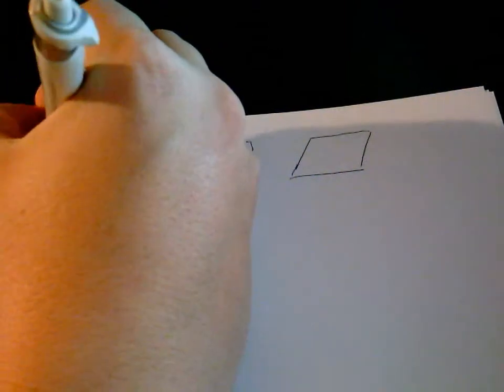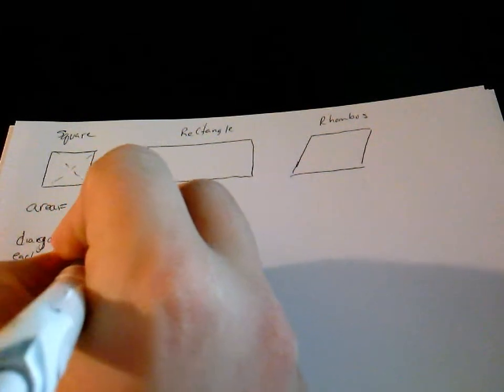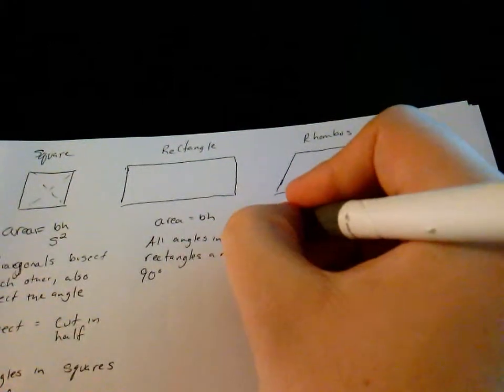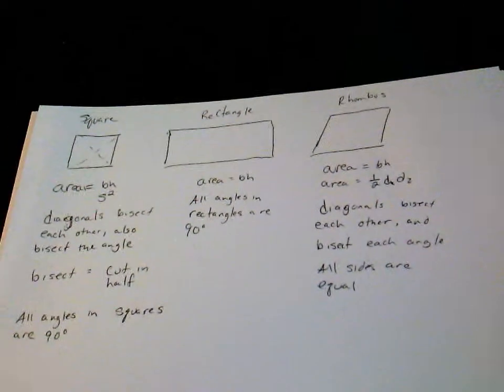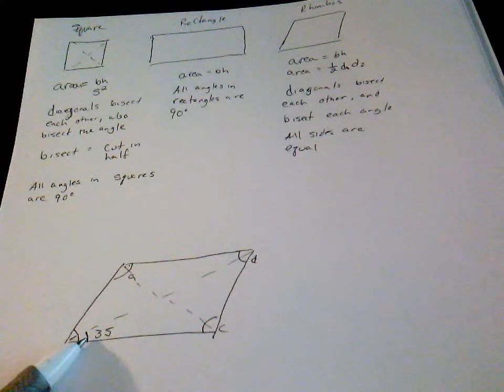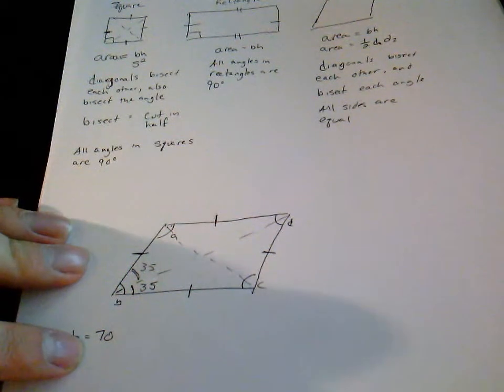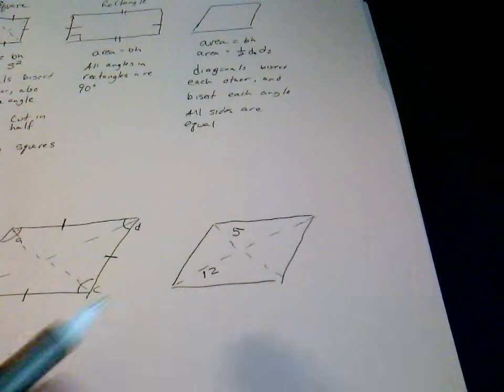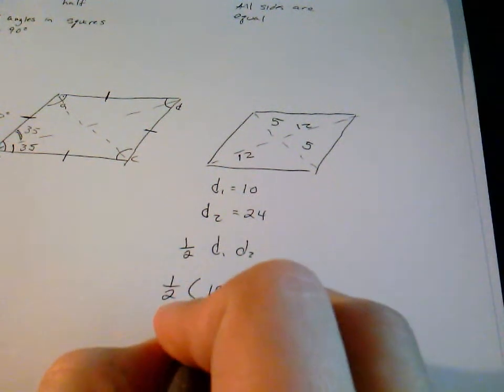Properties of special parallelograms